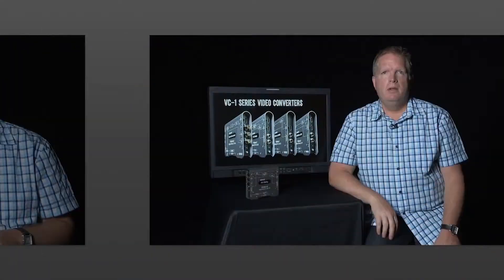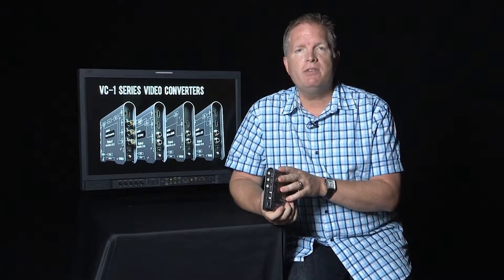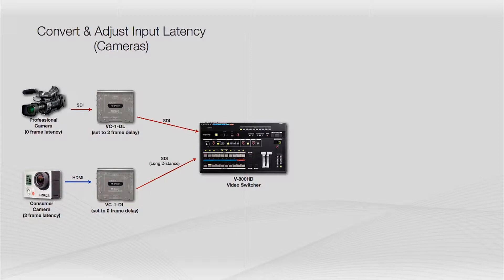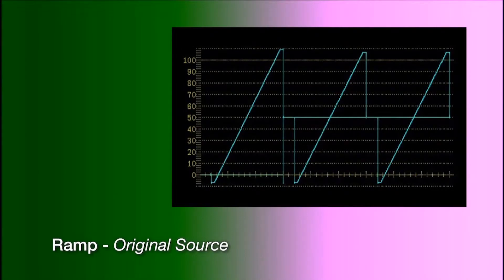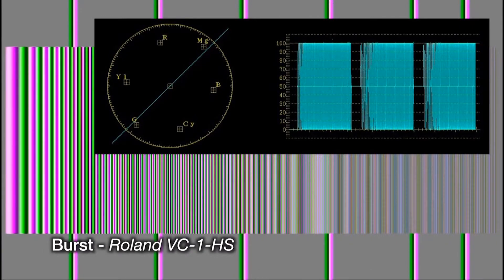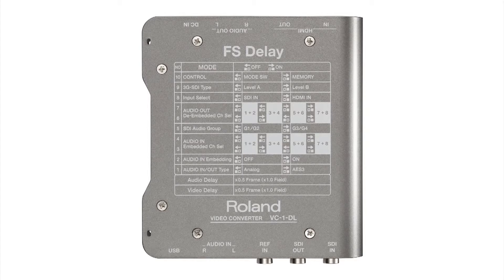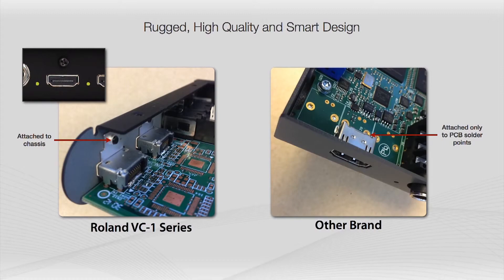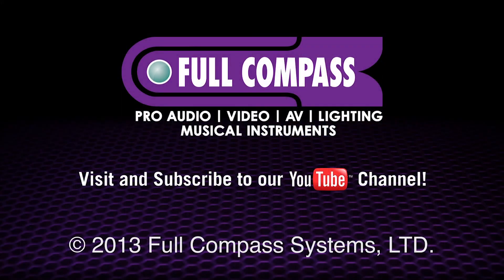Roland VC-1-DL Bidirectional SDI/HDMI Converter Overview | Full Compass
The Roland VC-1 Video Converter series provides uncompromising picture quality by maintaining the video characteristics of the original signal with rich-blacks and super-whites. There are no interlacing artifacts or other conversion or signal errors sometimes found with other video converters. The VC-1 series also features an on-board re-clocker to compensate for attenuation of SDI signals carried over long distances. The VC-1 series also supports both level A and B 3G-SDI, letting you connect a variety of higher quality SDI sources.

The VC-1 series is HDCP compliant allowing you to convert or pass-through HDCP signals with the exception of any SDI output. The VC-1-DL additionally enables the HDCP signal to be delayed. Selectable audio embedding and de-embedding lets you route different audio sources to or from video devices. Digital AES/EBU input and output signals are supporting ensuring high-quality audio signals can be maintained through the signal flow.

Features:
• HDMI to SDI conversion
• SDI to HDMI conversion
• Lossless image conversion
• 3G (Level A&B)/HD/SD SDI
• HDCP support
• Built-in frame Synchronizer
• Audio Delay - up to 9 fields (4.5 frames)
• Video Delay - up to 9 fields (4.5 frames)
• VC-1 RCS, PC/Mac control application
• Selectable channel for embedded/de-embedded audio